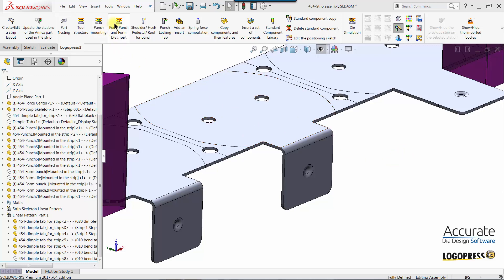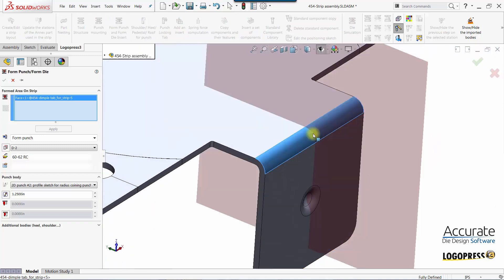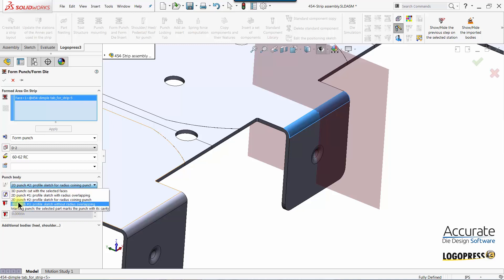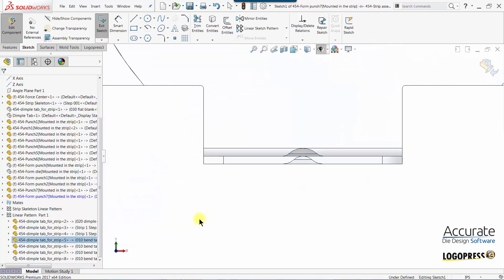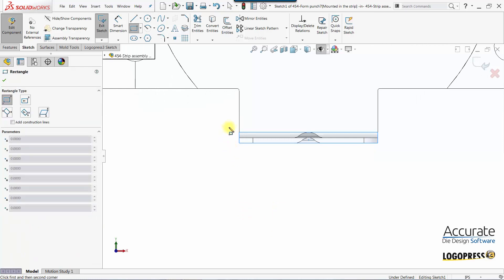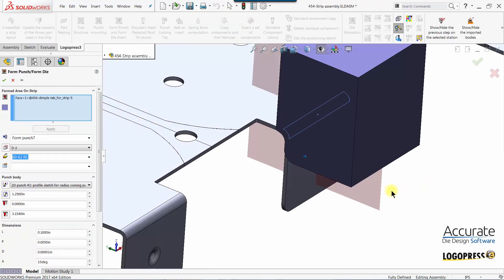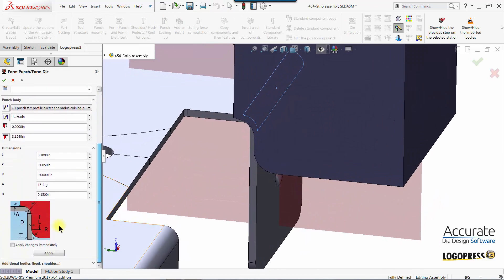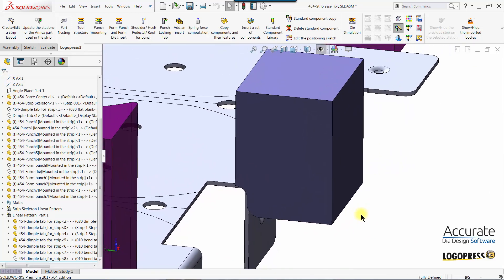2D form punch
Create a radius coining form punch for a linear bend by simply selecting the bend and sketching the footprint of the punch. The radius coining style form punch is one of five different types of form punches that are available to the user.